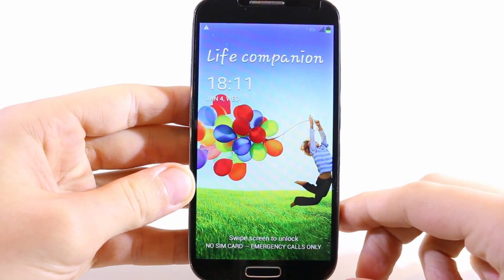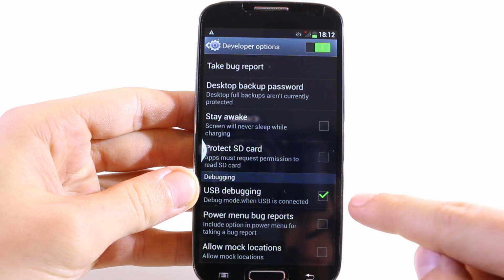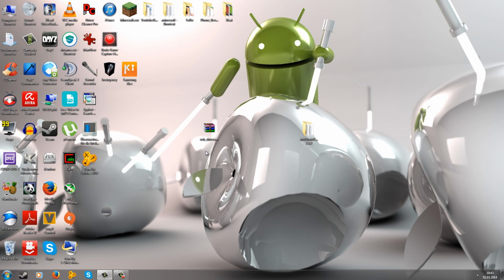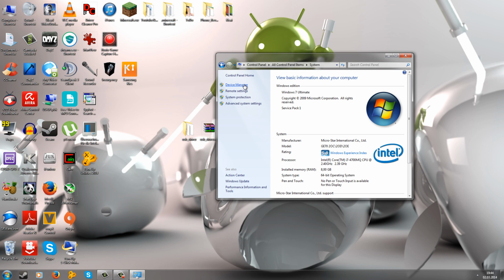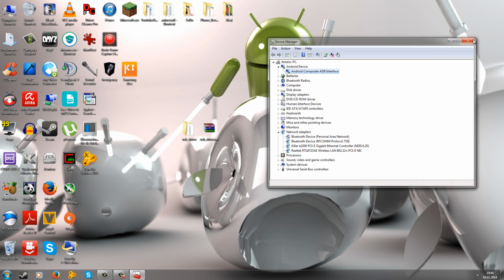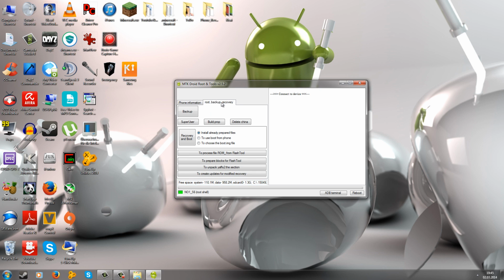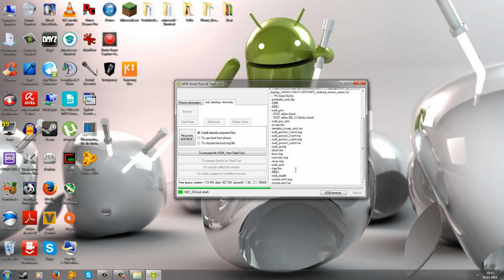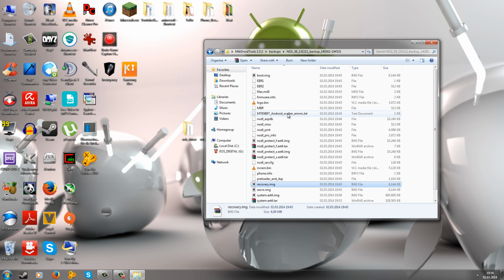How to backup the ROM of your CHINA-Phone with MTK DROID TOOLS !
►►►Read First◄◄◄

Hi guys, welcome to my new tutorial :-) Today i´ll Show you how to backup the stock ROM of your china phone with MTK droid tools. You should always do that before flashing a custom rom to your phone !!

Im doing this on my No.1 S6  (Samsung galaxy S4 clone)

Alternative Download hotlinks :

You Need:   ( please message me if the links are down! )

And if it was helpfull, pls rate and comment :-)

In the next Videos i´ll Show you how to create your own CWM !